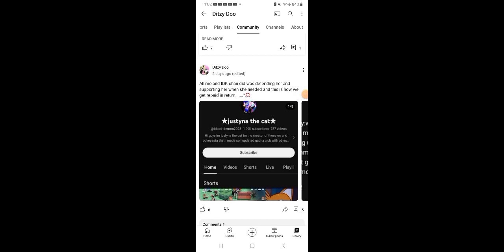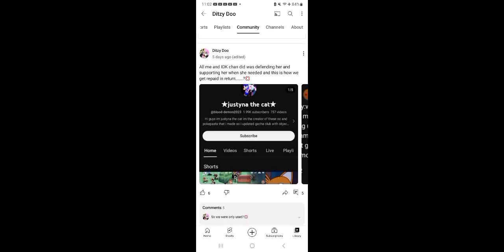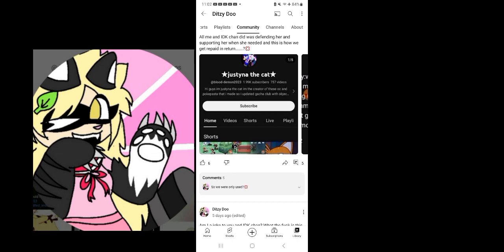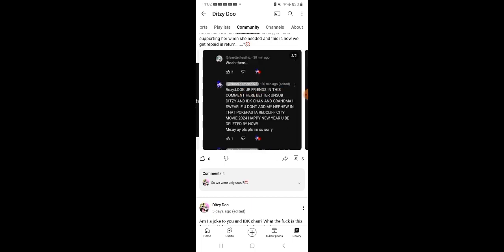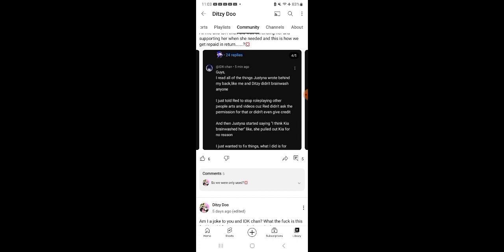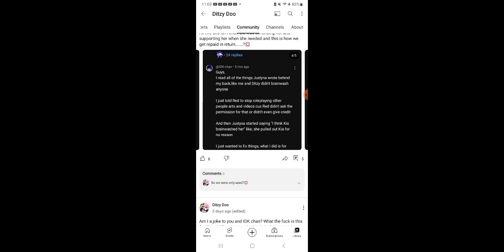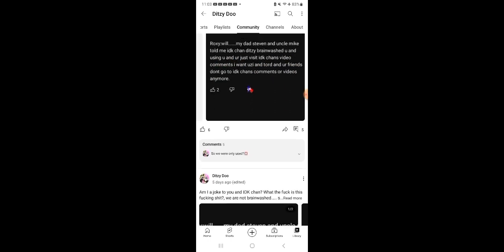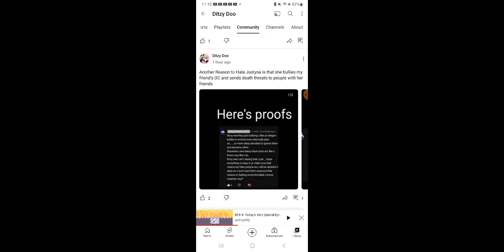roxy the Manipulator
tom foolery / @ditzydoolover @Shadowkitsunefoxdemon @IDK-Chan